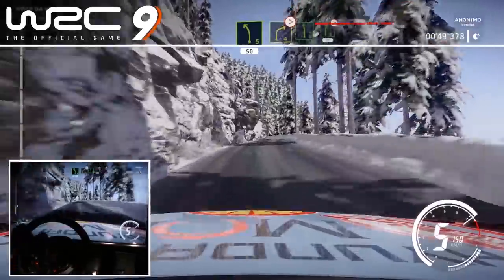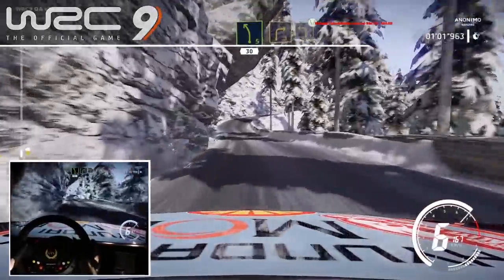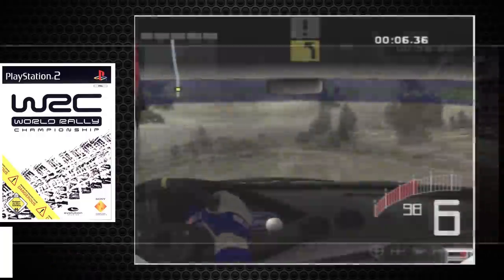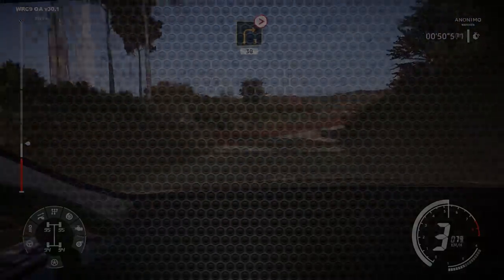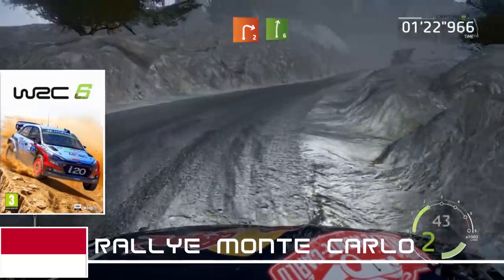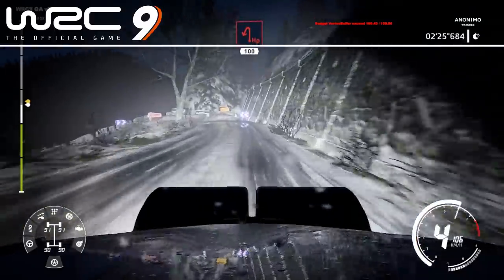History of Official WRC Rally Games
The evolution of WRC games. All official, licensed FIA World Rally Championship video games, since 2001. See huge improvements in graphics and realism all the way to the ultimate rally simulation experience with the NEW 2020 WRC 9 game. The evolution of WRC games with Alan Boiston from the TeamVVV YouTube channel.
2:28 Playstation and PlayStaion 2 rally games 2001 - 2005
4:10 PlayStation 3 WRC rally games by Milestone 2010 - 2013
5:18 Playstaion 4, XBox One and Switch rally games by Kylotonn 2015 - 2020
11:40 The NEW WRC 9 video game available to pre-order now

Watch LIVE rally! All stages of every rally live or on demand with live cameras on stage, onboard and in the air, including expert analysis, behind the scenes stories, split times and real time GPS tracking. Thousands of onboard videos with moving maps, speed, gear, pedal and steering data, rally highlights, and exclusive videos all available on demand anytime, on any device with your subscription to WRC+ All Live.

Find out about the official WRC video game on PC, XBox, Playstation and Nintendo Consoles here.

eSports WRC Championship, is open to anyone, driving on the same roads and stages as the real-life WRC.

Rally Fan? Merch, clothing and more at the official shop of the FIA World Rally Championship.

Behind the scenes and more on Facebook.

Videos, photos, stories and competitions to win on Instagram.

News, results, photos, videos on Twitter.

The WRC is the FIA World Rally Championship, a tough motorsport using rally cars on real roads around the world. Watch the best rally drivers battle on gravel and asphalt roads with mud, rain, dust, ice and heat! Watch high speed action as the rally drivers power slide and drift round narrow corners, go flat out over a big jump or through a watersplash, handbrake turn round a hairpin, survive a big moment, or have a massive crash! Rally requires maximum attack and careful tactics to become world rally champion.

Each rally has timed sections called special stages, on closed roads. Drivers complete these stages as quickly as possible. A co-driver reads pace notes that explain the hazards ahead. Rally drivers use the same rally car to travel to each stage on public roads, following normal traffic regulations. The crew which completes all the stages in the shortest time is the rally winner. Championship points are won using the same scoring system as Formula 1. The championship is administered by Fédération Internationale de l'Automobile (FIA), motorsport's world governing body.

Over 30 countries have hosted WRC rallies.

Some of the world's greatest drivers have won the FIA World Rally Championship for Drivers, like Colin McRae, Carlos Sainz, Walter Röhrl, Stig Blomqvist, Petter Solberg, Ott Tänak. The list of world rally champions includes many Finnish rally drivers like Juha Kankkunen, Tommi Mäkinen, Ari Vatanen, Marcus Grönholm, Hannu Mikkola. French drivers have had success with Sébastien Ogier, and 9 times world champion Sébastien Loeb. Famous drivers from other motorsports have come to try rally driving like Ken Block from Rallycross, and Robert Kubica and Kimi Räikkönen from F1.

Car companies compete for the prestigious FIA World Rally Championship for Manufacturers awarded to the most successful WRC constructor. Winners include Citroen, Hyundai, Volkswagen and Peugeot. Ford have had success with the Ford Escort, Ford Focus and Ford Fiesta when the M-Sport team won in 2017.
The 1980's featured the iconic Group B rally cars like the Lancia 037 and Delta S4, Peugeot 205 T16, MG Metro 6R4, Ford RS200 and Audi Quattro.
Japan dominated the 1990s with the Mitsubishi Lancer, Subaru Impreza, and Toyota Celica and Toyota Corolla. Toyota returned to the WRC in 2017 with the Toyota Yaris WRC, winning in 2018. The 2019 championship was won by Hyundai with the Hyundai i20 Coupe WRC. Find out about the latest winners and champions